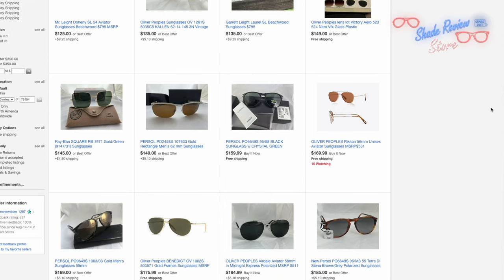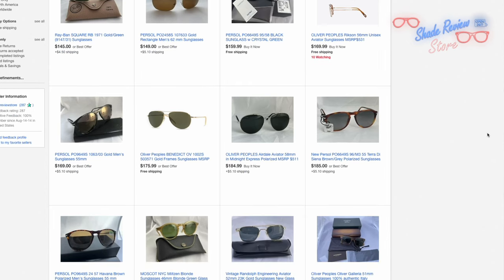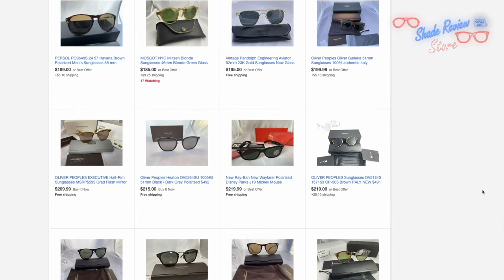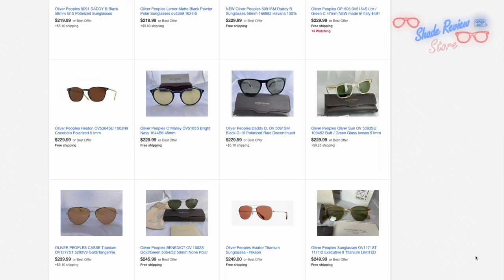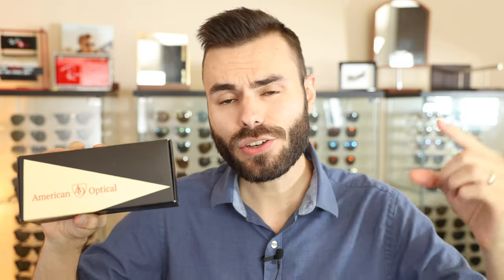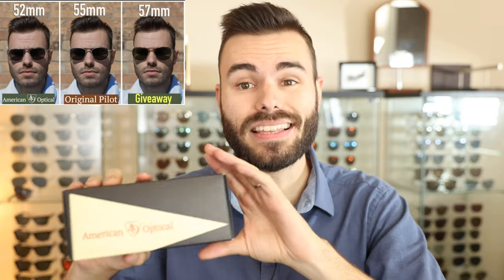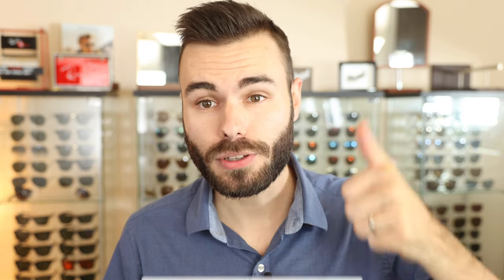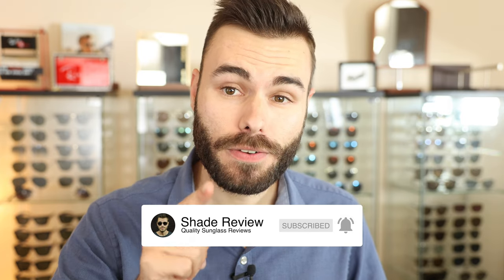I Started a Sunglass Store!!